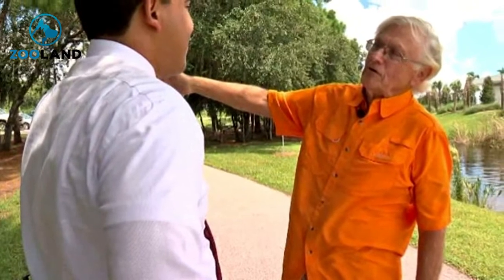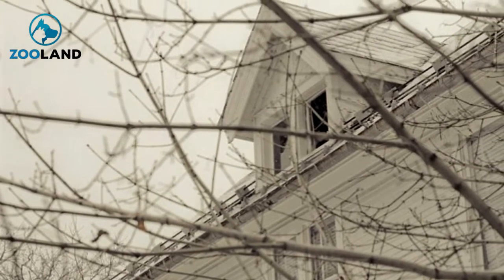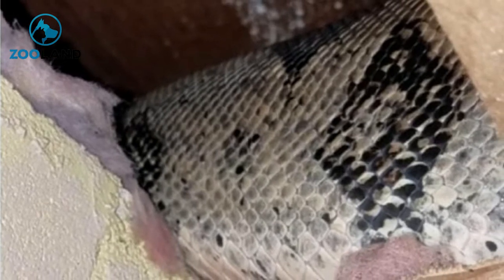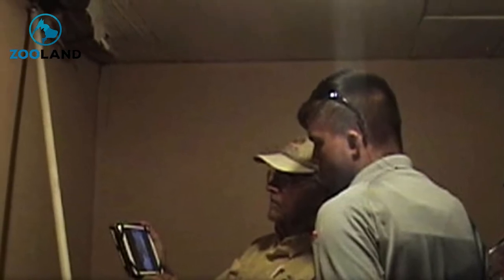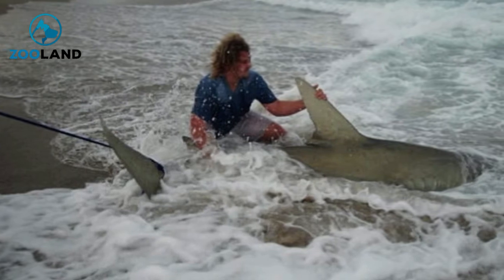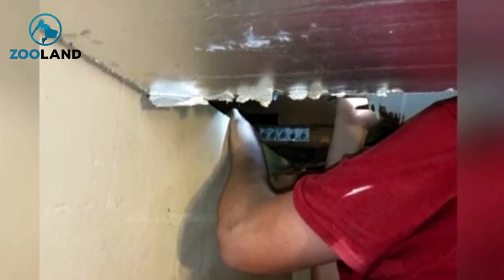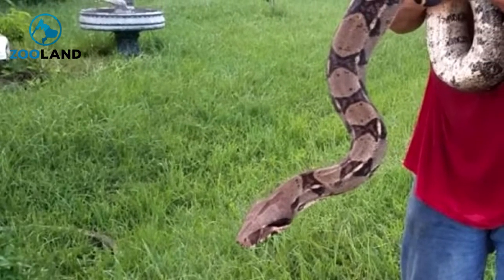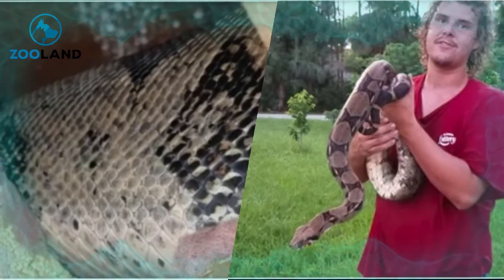Boa constrictor takes up residence in Florida family's attic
When a Florida family heard noises coming from their ceiling, they suspected creaky pipes. What it really was will have you checking your attic tonight!